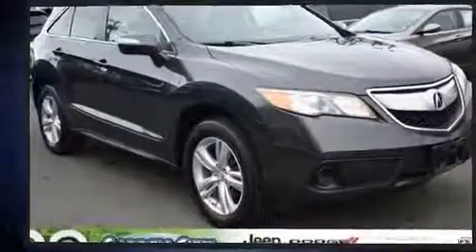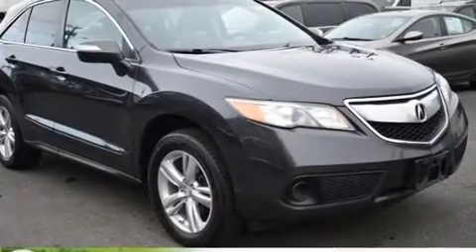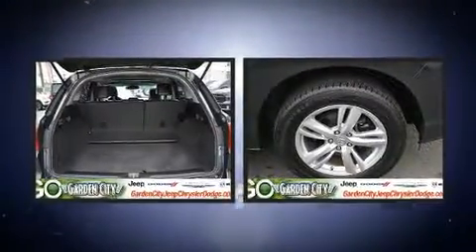2013 Acura RDX in Hempstead, Long Island, NY 11550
Garden City Jeep Chrysler Dodge RAM

The 2013 Acura RDX. Smooth gearshifts are achieved thanks to the refined 6 cylinder engine, and for added security, dynamic Stability Control supplements the drivetrain. Acura infused the interior with top shelf amenities, such as: a rear window wiper, a built-in garage door transmitter, an automatic dimming rear-view mirror, fully automatic headlights, telescoping steering wheel, power windows, and leather upholstery. For drivers who enjoy the natural environment, a power moon roof allows an infusion of fresh air. Premium sound drives 7 speakers, providing you and your passengers a sensational audio experience. With side curtain airbags supplementing the rest of the safety network, you can be assured that you and your passengers will experience top-tier protection. You will have a pleasant shopping experience that is fun, informative, and never high pressured. Stop by our dealership or give us a call for more information.